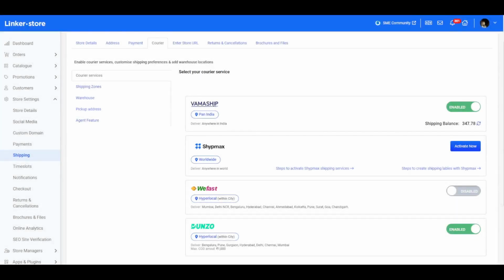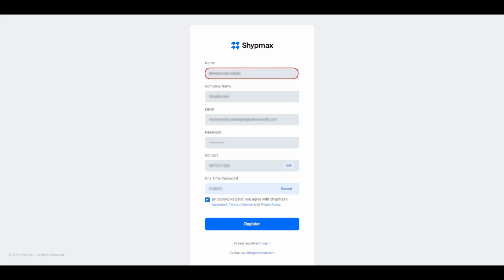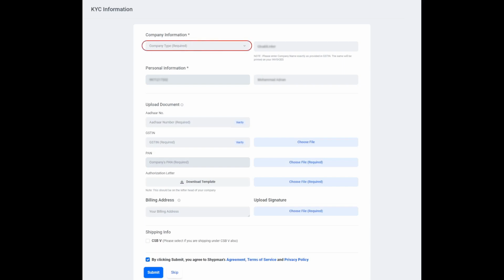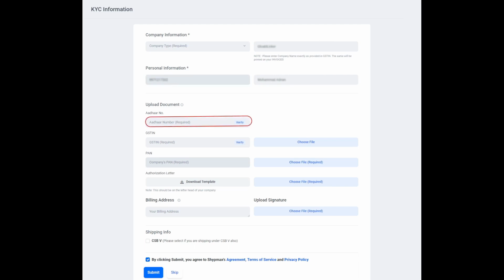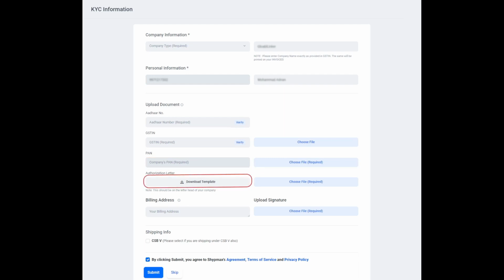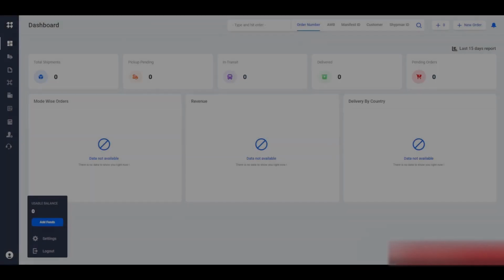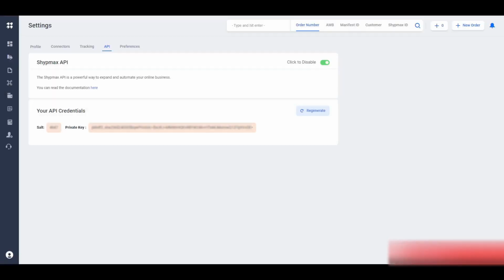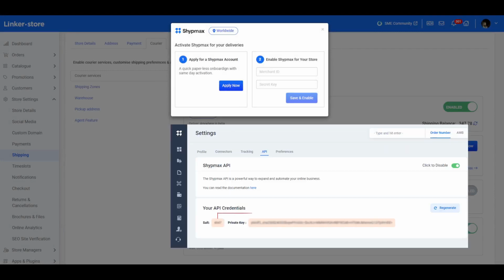Step By Step Process to Activate Shypmax on Your Online Store | International Courier Activation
Shypmax is an international courier service provider, in this tutorial video you will understand the step by step process to activate Shympax on your online stores. By availing the services of Shypmax you will be able to deliver the orders to overseas customers.